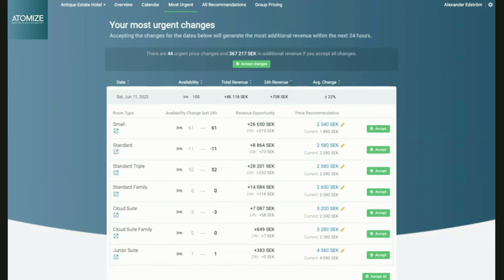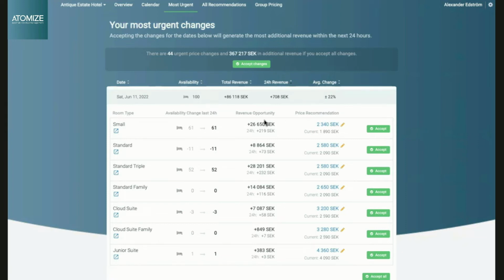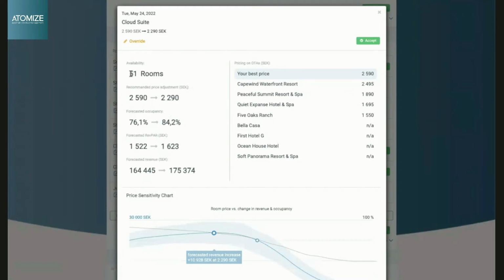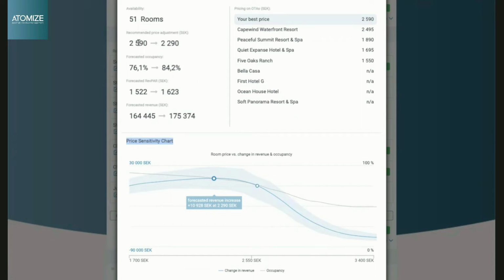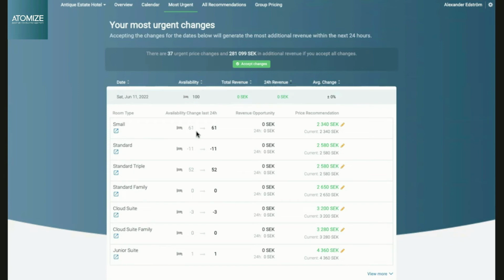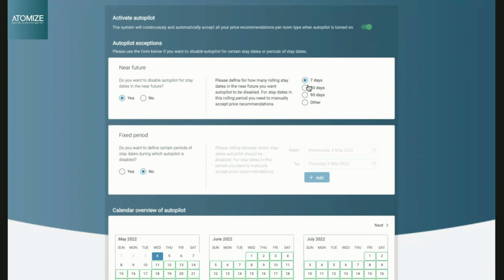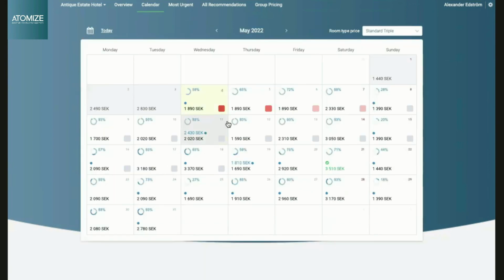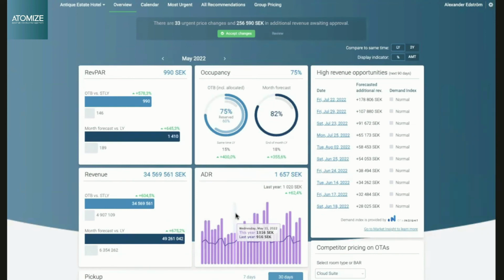Price Optimisation - The What, The Why and The How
Welcome to one of our Hotel Tech chats. In this discussion we are joined by the A-Team:
🔹 Alexander Edström and Alexandra Fjällman of Atomize

In this discussion we look at price optimisation, what it is, why do it and how to do it.

We explore the factors influencing price optimisation, the number of calculations involved, why you can’t optimize without some form of technology and resistance to investing – ultimately leaving revenue on the table.

We get the chance to look at the Atomize solution, understand price recommendations, the autopilot option and we see how the user is always in control.

Hope you enjoy the discussion👍

👏 If you value what we do, please consider becoming a 'Friend of Revenue Hub',

🎥 We discuss a number of areas so we have broken the video down into a timeline:
00:00  Video Start
01:10  Guest welcome and topic intro
02:08  Price optimisation – what is it
07:22  3 pillars that influence price optimisation
13:07  Why you can’t optimise without technology
16:34  Reservations to adopting technology
21:58  Intro to Atomize demo
23:25  Most urgent price recommendations
27:42  Why is this price being recommended
33:16  Autopilot – but still in control
39:10  Dashboard overview
41:48  ROI rather than a cost
43:58  Summary
45:16  Final Thoughts
47:35  Subscribe and more videos